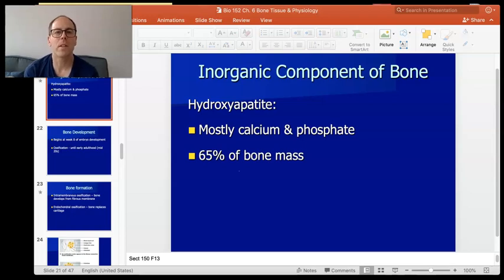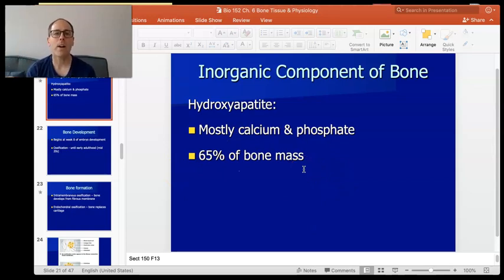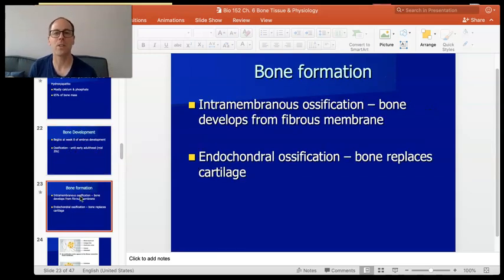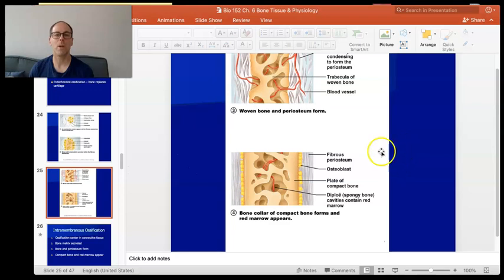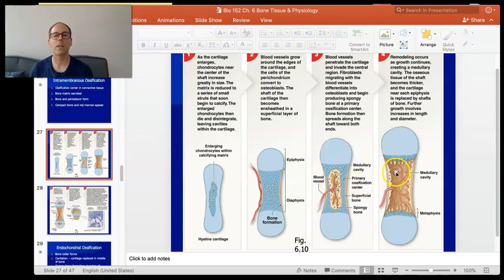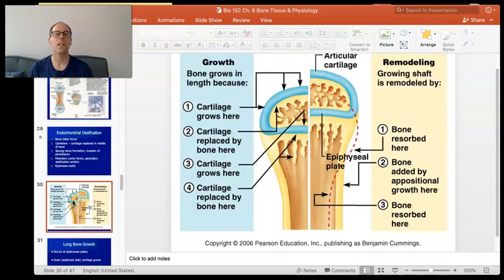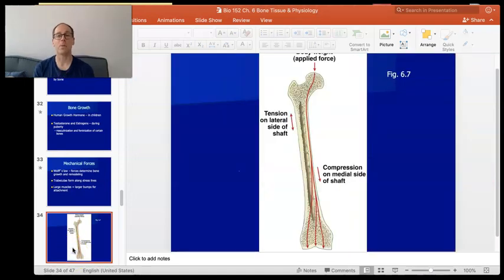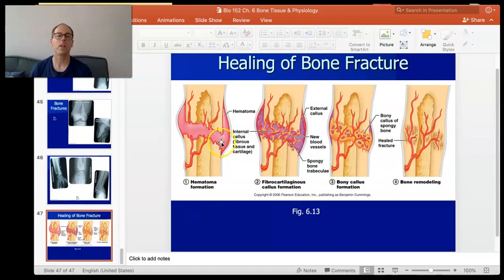Bone Formation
In this video, I review how bones develop.